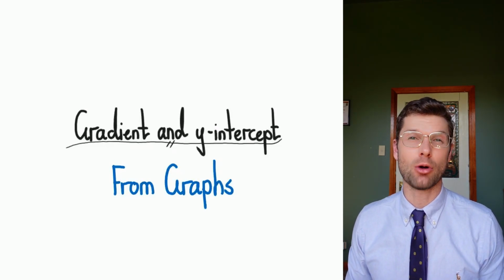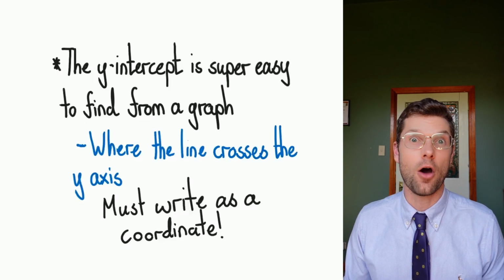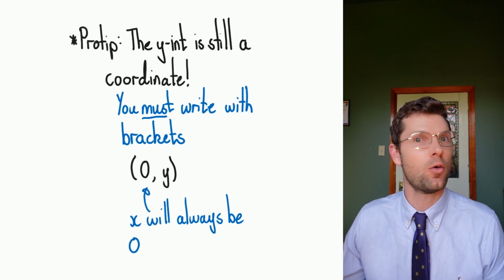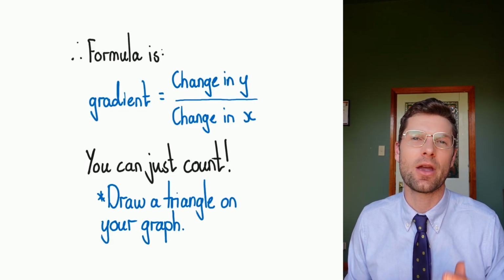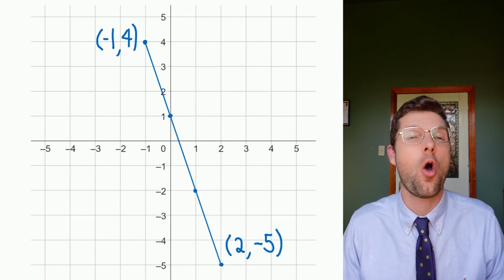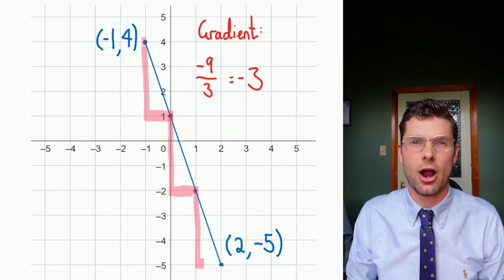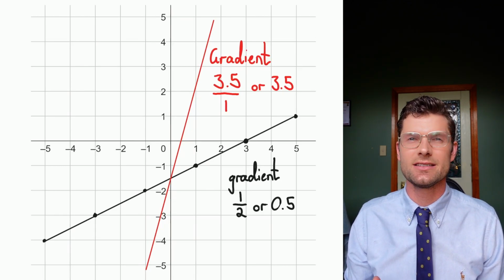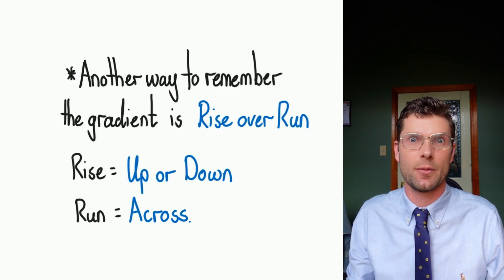Finding the Gradient and y-intercept from a Graph